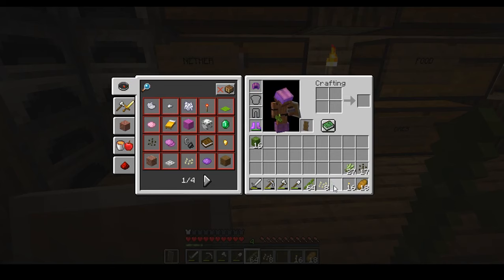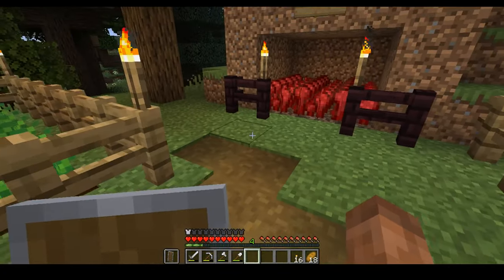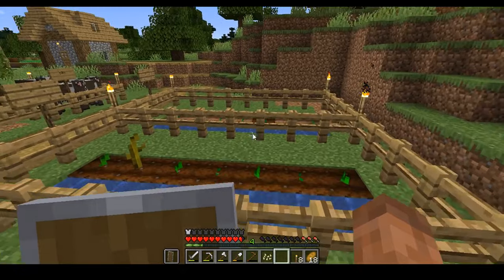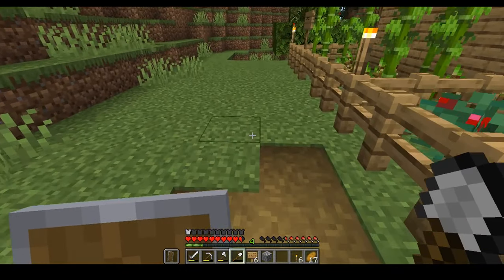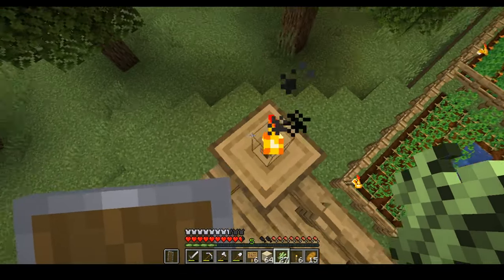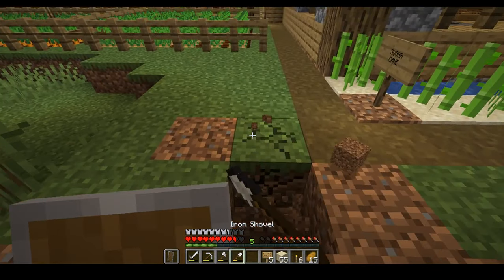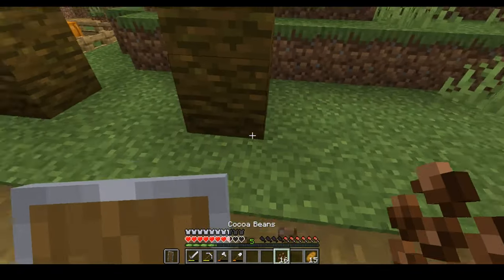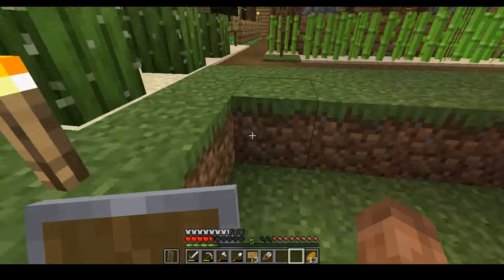Minecraft Java Let's Play #9: More Farms!